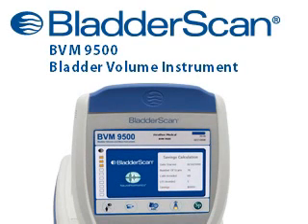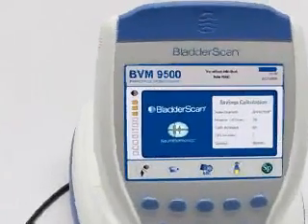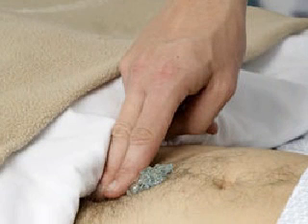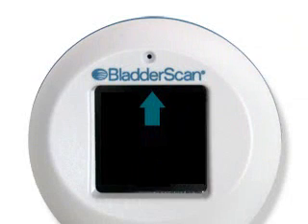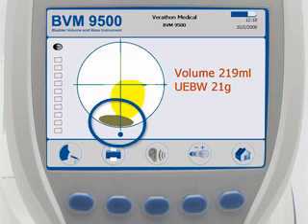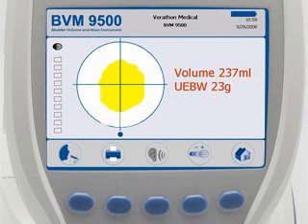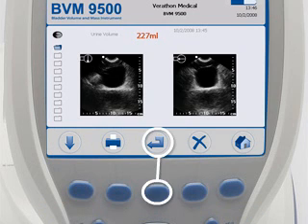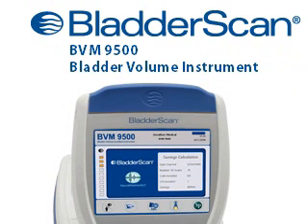BladderScan BVM 9500(超音波膀胱容量重量測定儀)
最新科技請詳見